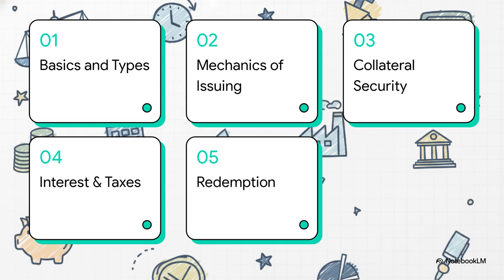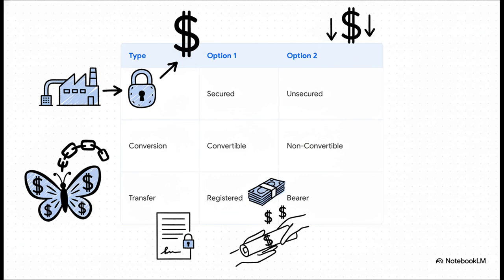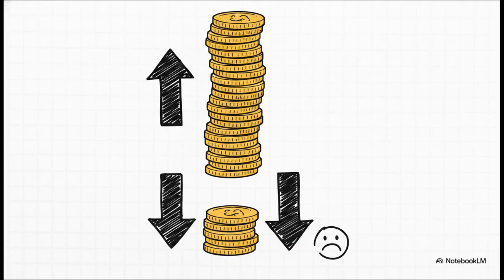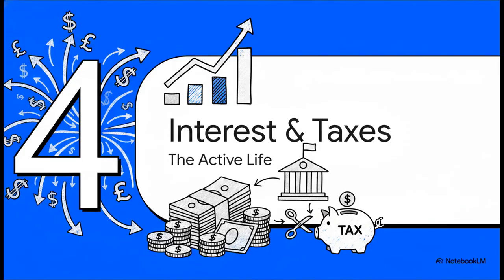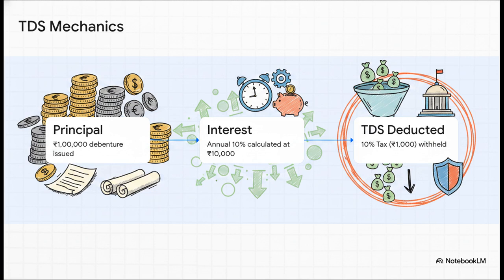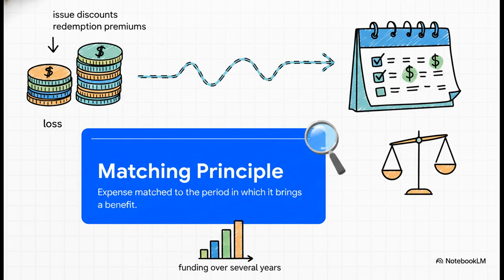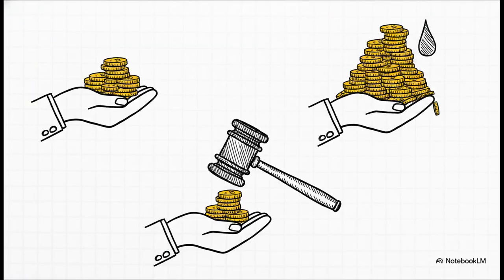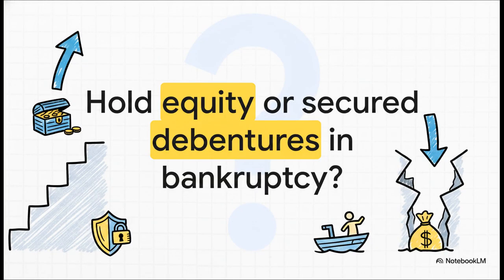Unit 3: Accounting of Debentures | B.Com Sem-2 | Gujarat University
This unit covers the complete Accounting of Debentures as per the Companies Act 2013, designed for B.Com Semester 2 students of Gujarat University (GU). Topics include the meaning, types, and features of debentures, issue of debentures at par, premium, and discount, issue of debentures for consideration other than cash, issue of debentures as collateral security, and redemption of debentures by various methods such as payment in lump sum, payment in instalments, purchase in open market, and conversion into shares. Students will also learn the accounting entries for writing off loss on issue of debentures, treatment of Debenture Redemption Reserve (DRR), and Debenture Redemption Investment (DRI) as per applicable rules. Solved problems and practical examples ensure strong exam preparation and conceptual understanding for corporate accounting.